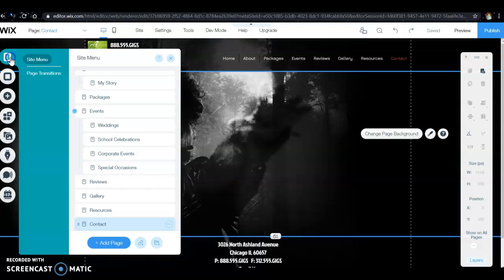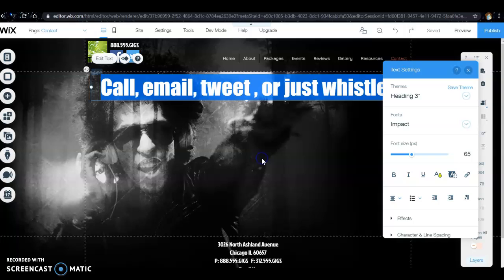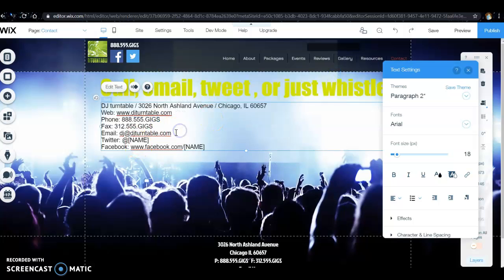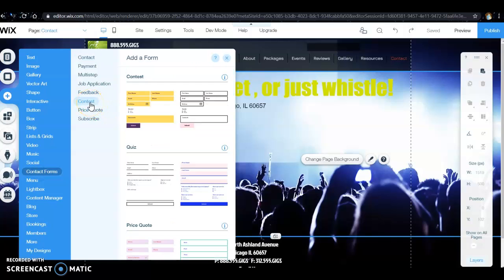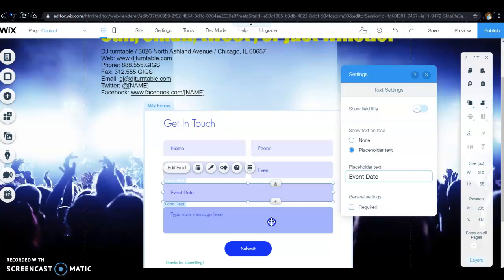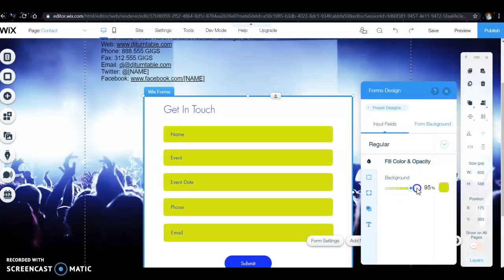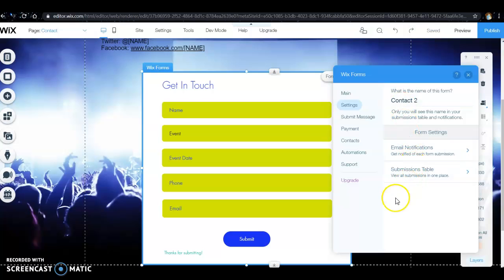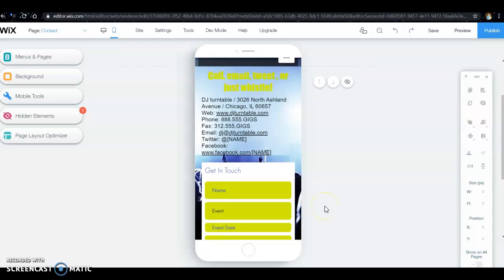Contact Page DJ Turntable